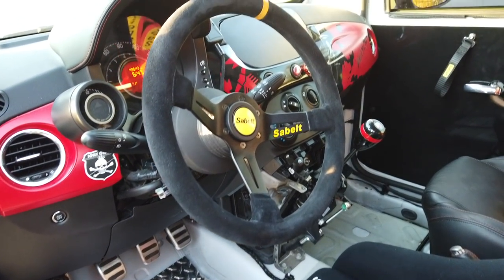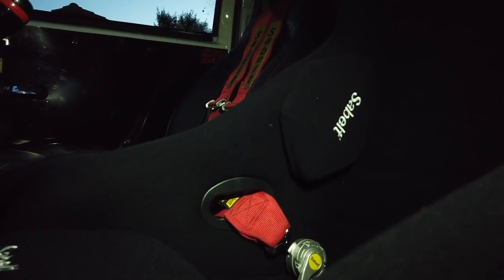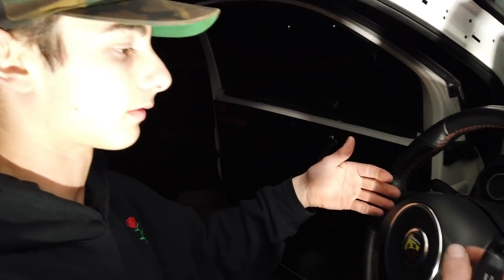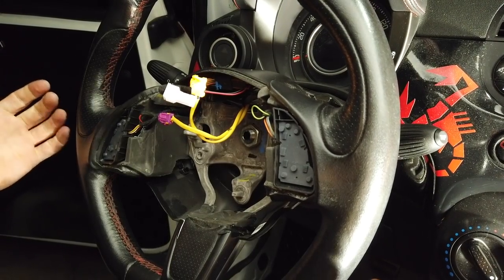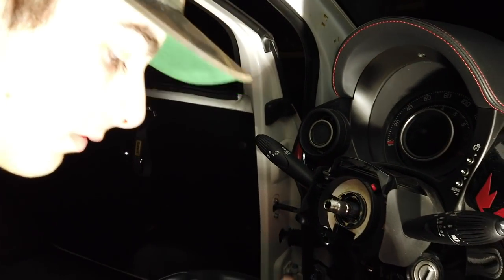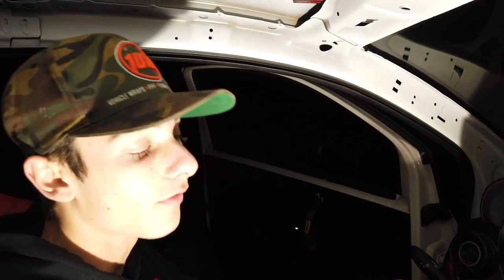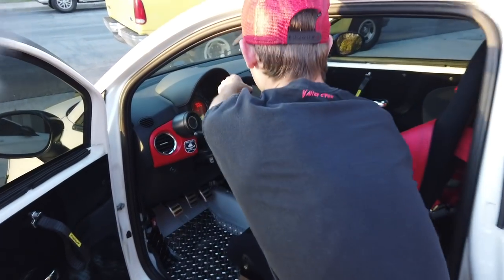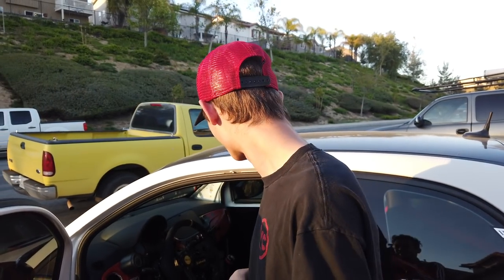FIAT 500 STEERING WHEEL INSTALL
We installed a Sabelt steering wheel in Damons Fiat 500 with a Momo  collapsable hub.